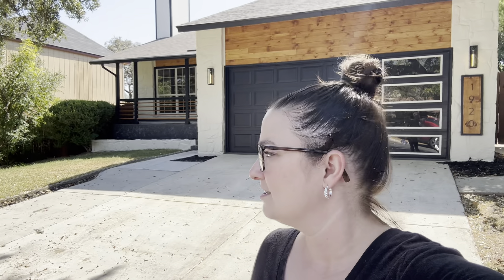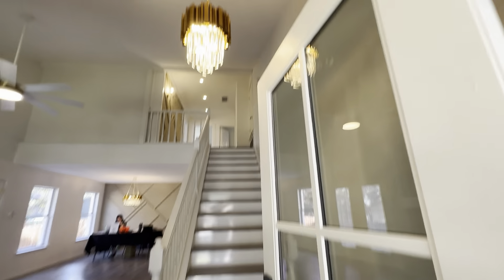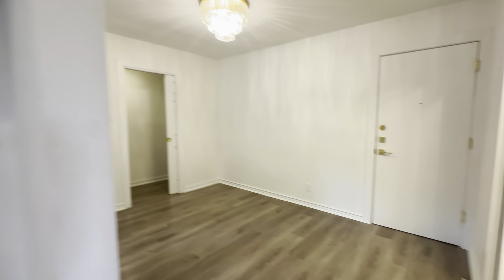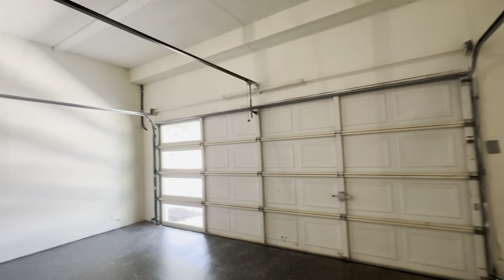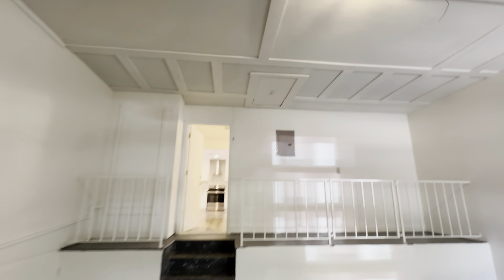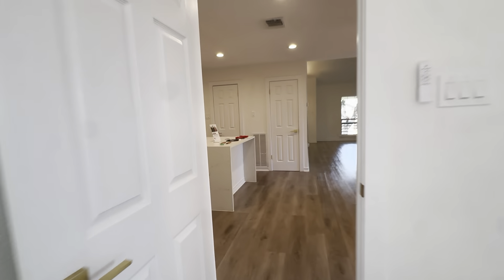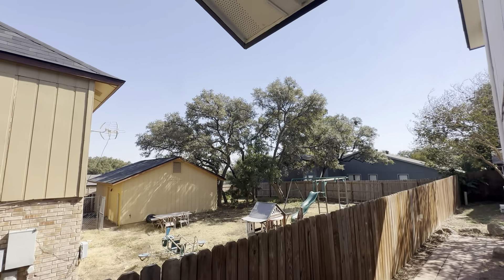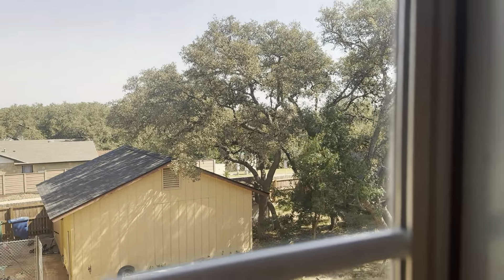2 Story, Updated Home in Encino Park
Check out this completely updated home walking distance from the Encino Park community pool!